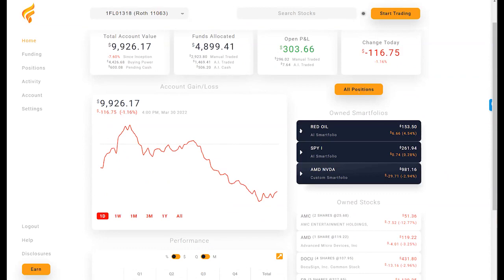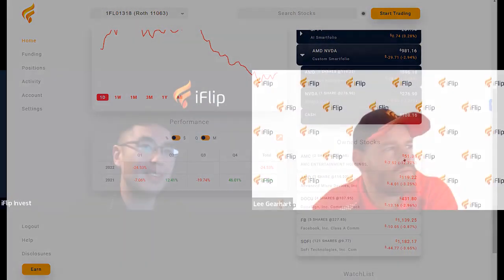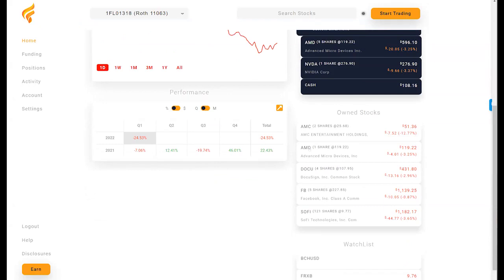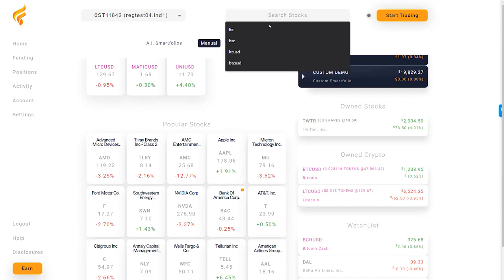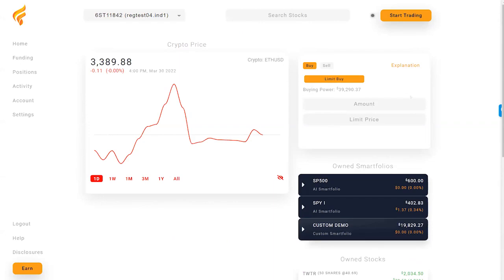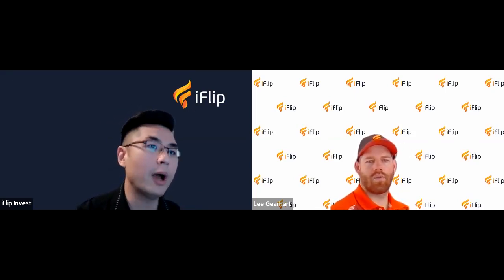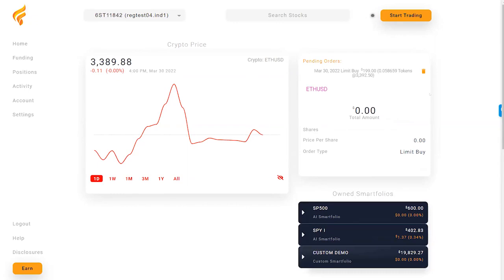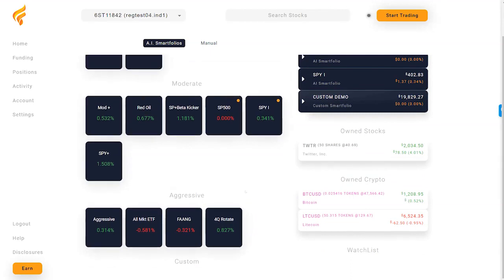New Red Buttons, Crypto & Stocks: AI’s Making Moves 📈💥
In this video, we explore how AI determines which stocks and cryptocurrencies are eligible for trading. We discuss two crucial factors that AI considers: fundamental data and the history of the asset.

For stocks, AI looks for companies with a long track record of earnings, free cash flow, and other vital financial metrics. We primarily focus on S&P 500 companies that have been around for at least 20 years, ensuring the data is reliable and comprehensive. When it comes to cryptocurrencies, only well-established coins like Bitcoin, Litecoin, Bitcoin Cash, and Ethereum are eligible for analysis by AI due to their rich data history.

This in-depth analysis ensures AI provides the most accurate and reliable predictions, helping investors make informed decisions.

🔑 Key Insights:

📈 How AI uses long-term financial data to determine stock eligibility

💼 Why AI prefers S&P 500 companies and long-established cryptos

💡 How AI analysis ensures accurate predictions for better investments

🎯 Why price data alone is insufficient for AI’s decision-making process